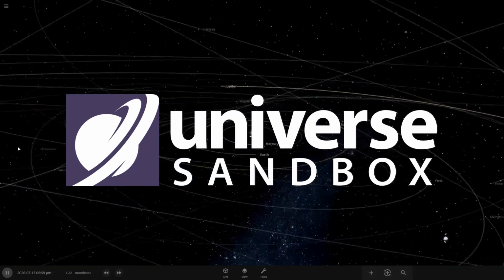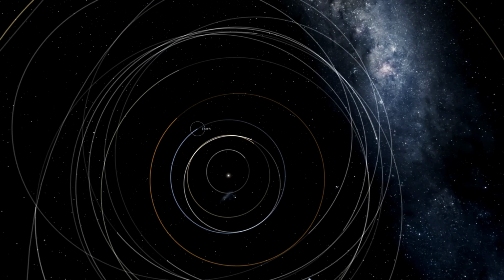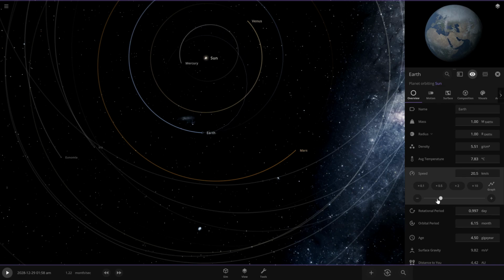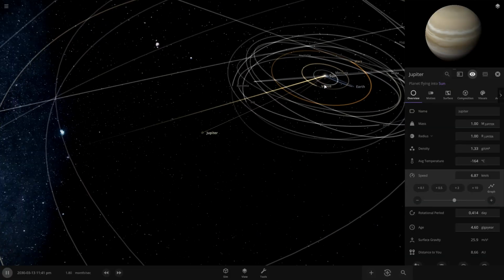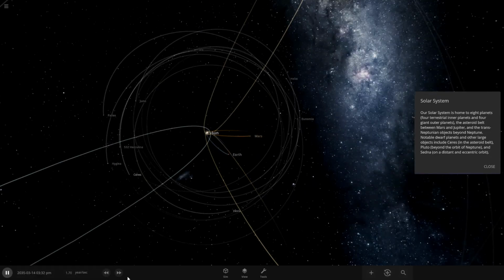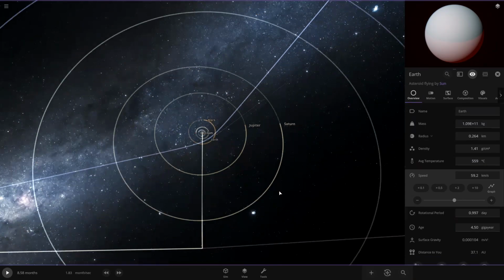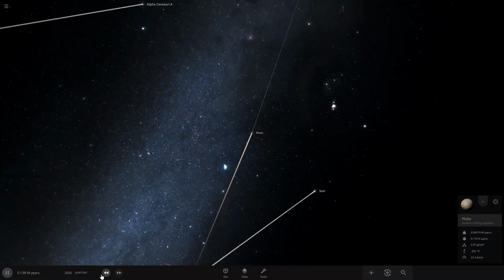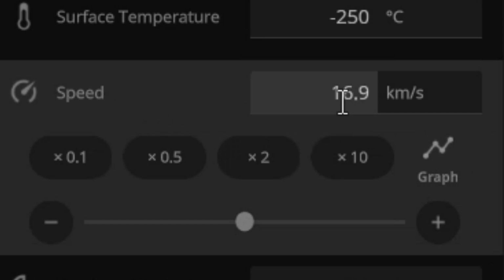Solar Dive vs. Centauri Dive | Universe Sandbox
Getting to our own sun is very hard. In order to faceplant oneself directly into our local burning ball of hydrogen it takes 30km/s of deceleration. Now, that begs the question, how much cheaper would it be to reach Proxima Centauri?

Chapters 📖
0:00 Intro
0:14 Interplanetary Speeds
4:00 Sending Something To The Sun
7:17 Leaving The Solar System
9:38 Going Interstellar
14:45 Closing Thoughts

Upload Schedule 📅
Mon: (Surviving Mars) ↔ (Modded Season 6)

PC SPECS 💻
CPU: Intel Core i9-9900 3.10 GHz
GPU: Nvidia Geforce RTX 3060 12GB
RAM: 32GB DDR4